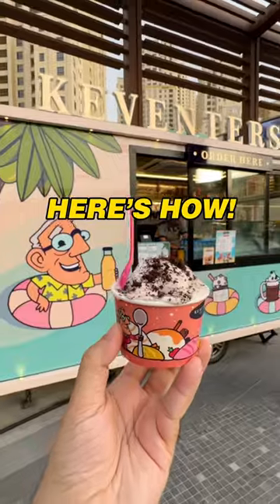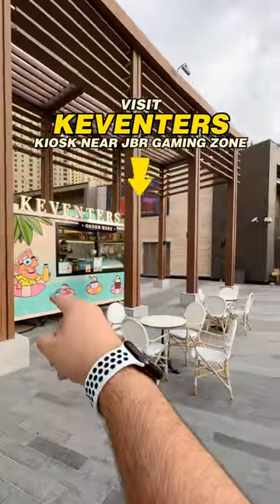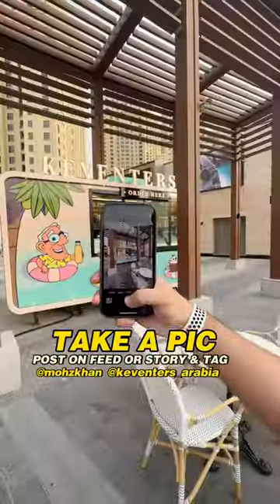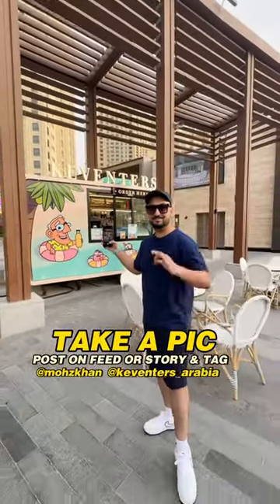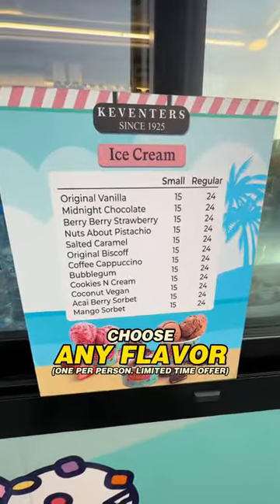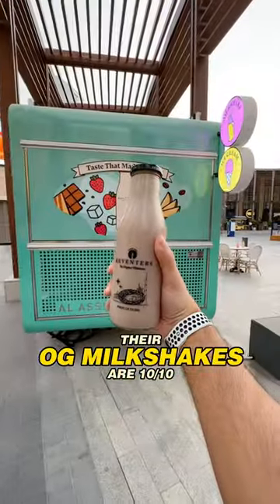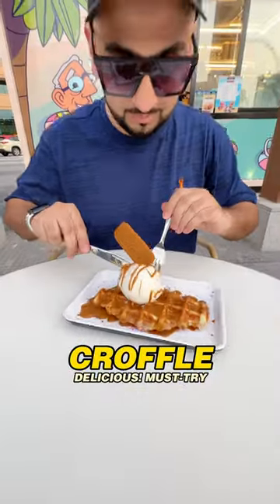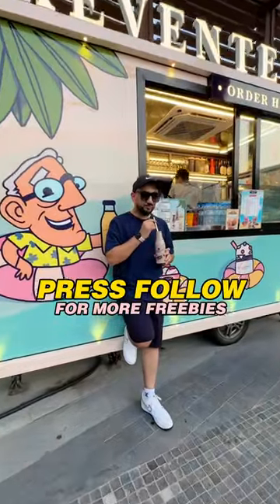FREE Ice Cream in Dubai at JBR Beach! 🍨😍